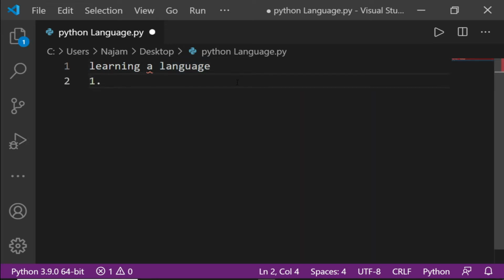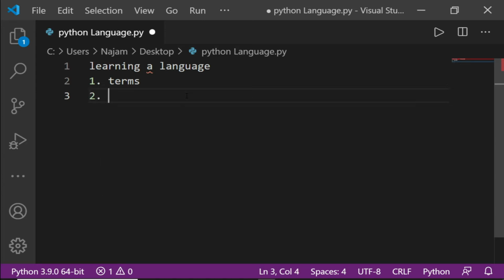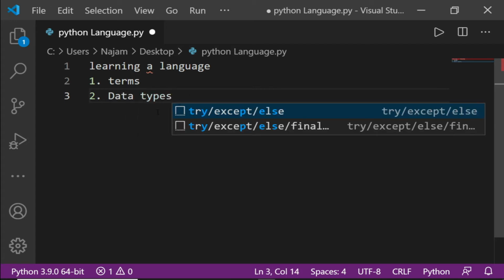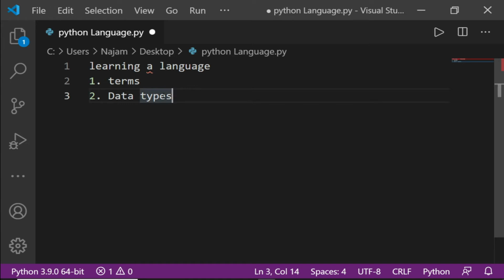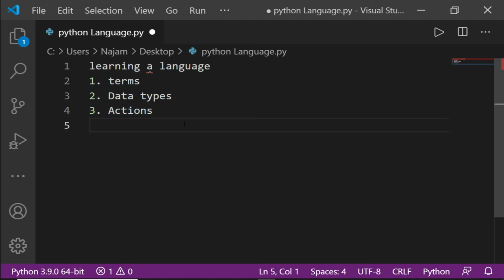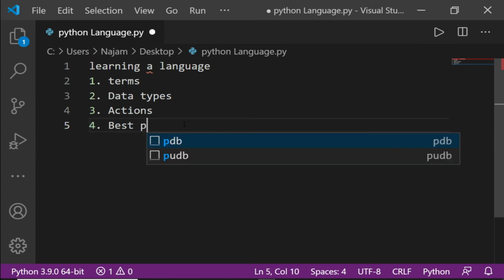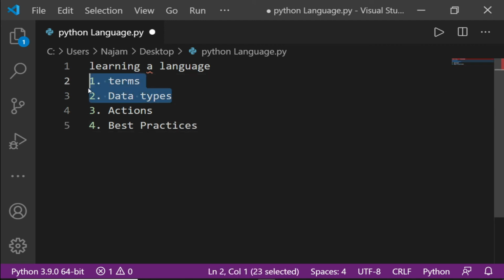learning a programming language